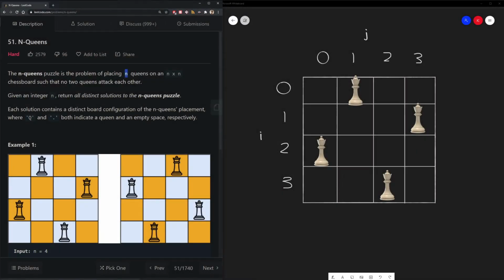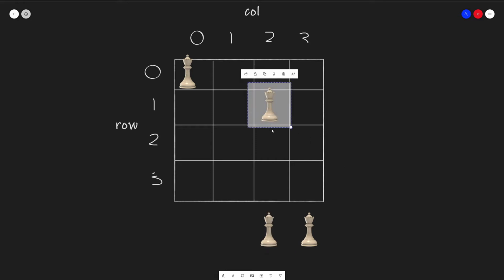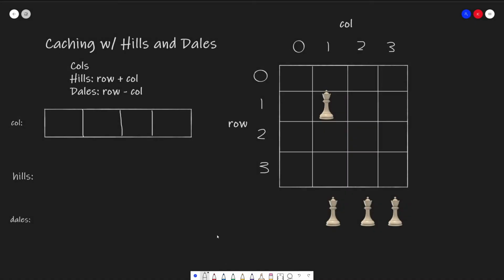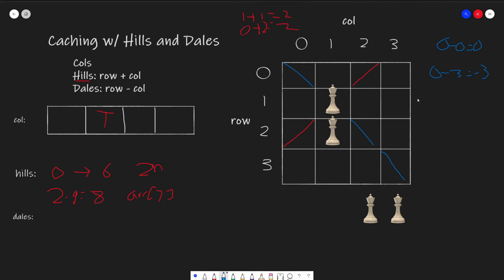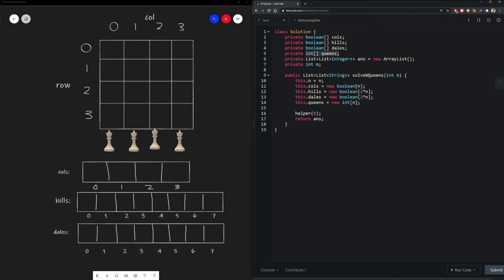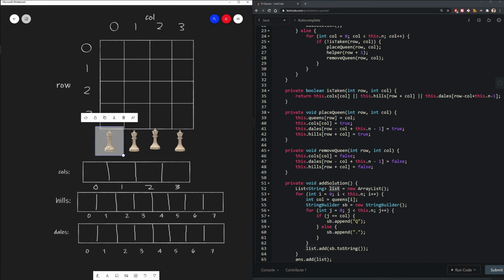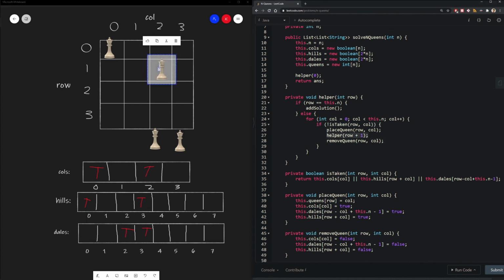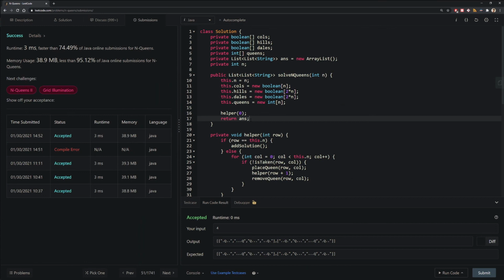N Queens Leet Code Problem | Recursive Backtracking and Caching Solution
In this video we will look at solving the N-Queens Leet Code question using Recursive Backtracing. Alongside of that we will be looking at how we can optimize the problem by caching our previous queens so that we can avoid manually checking all values

00:00: Introduction
00:28: Leet Code Problem + Examples
01:59: Recursive Backtracking High Level
03:43: Steps to Solve w Recursive Backtracking
06:04: Caching to Speed Up Algorithm
10:39: Live Code